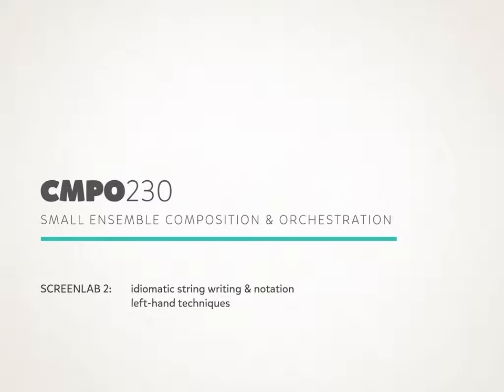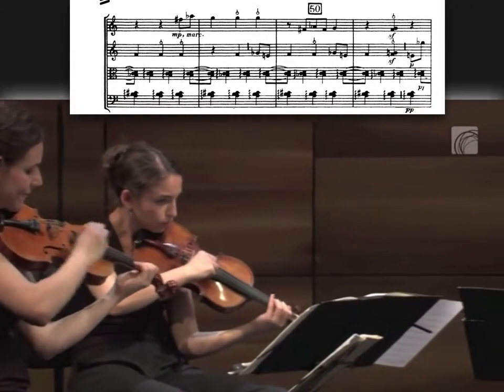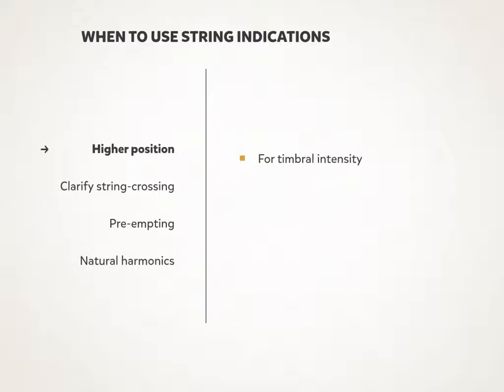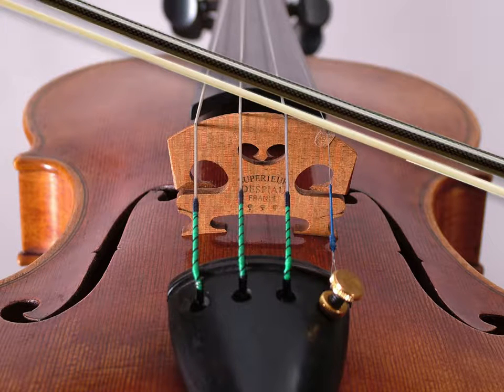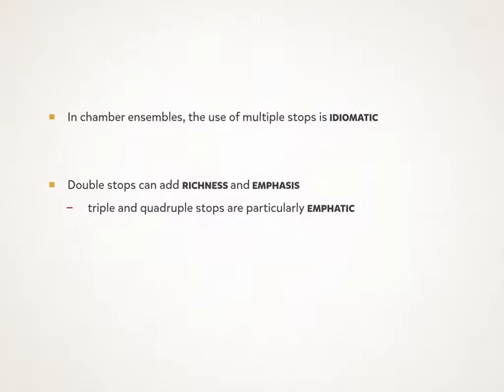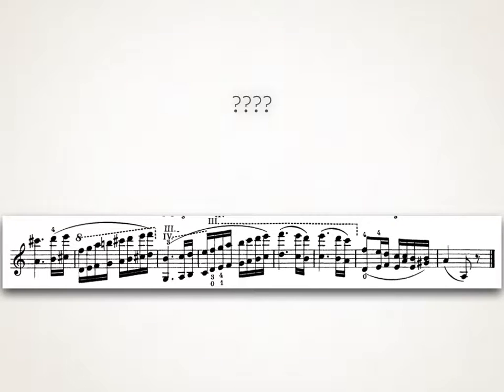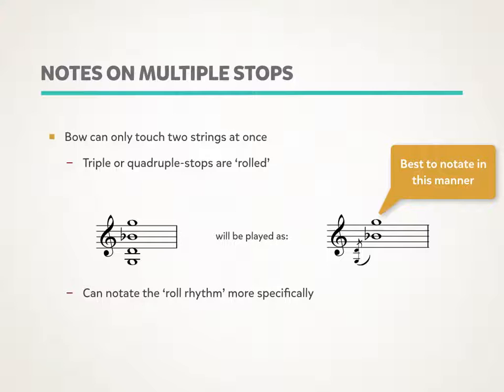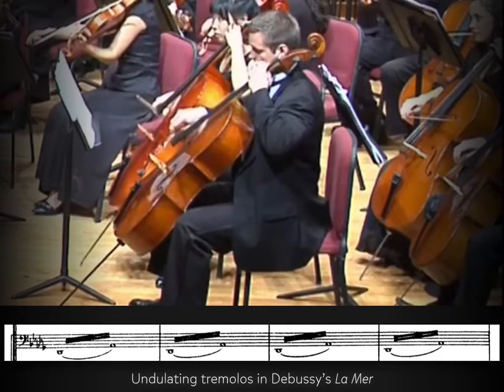CMPO 230 Lab 2 — Idiomatic string techniques — left hand techniques SCREENLAB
In this lab, we focus on pizzicato and on the left hand, including fingering, positions, when you need to indicate strings, different types of tremolo, and arpeggiando.